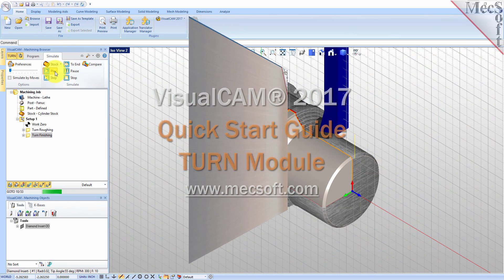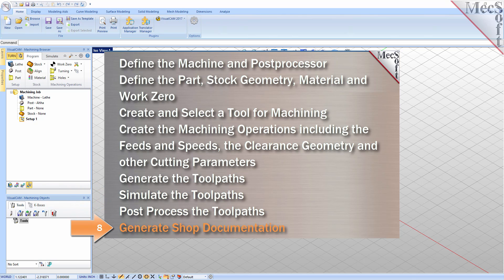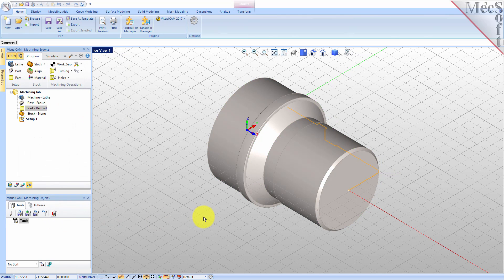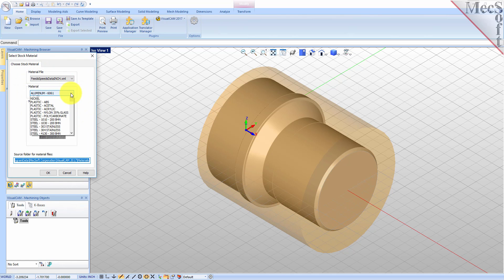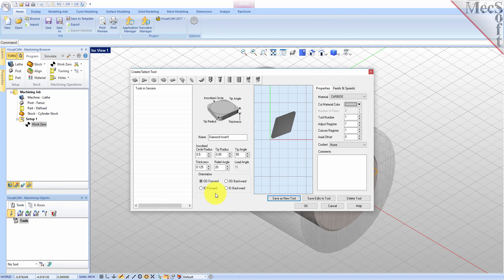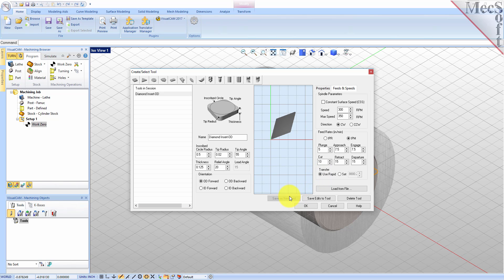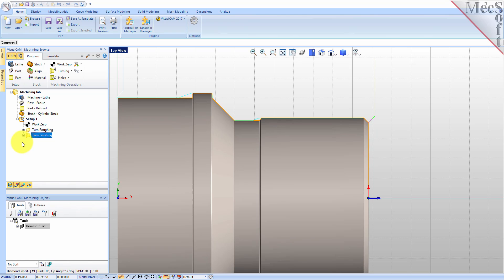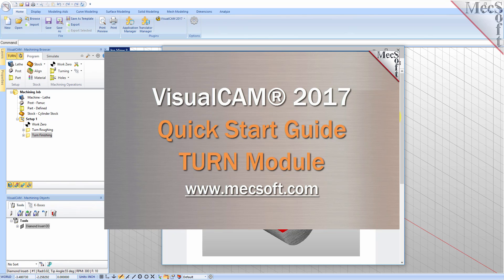VisualTURN 2017 Quick Start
Get a quick start with the TURN Module of VisualCAM 2017 by watching this video.